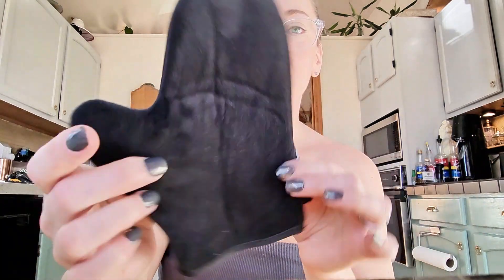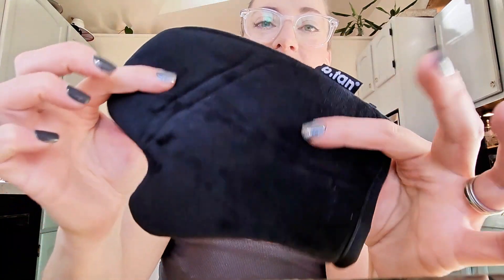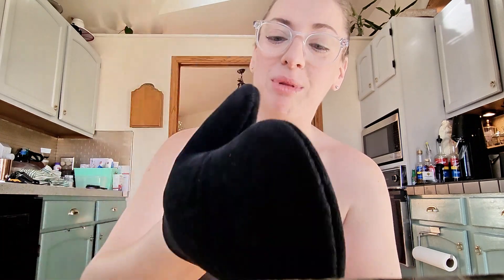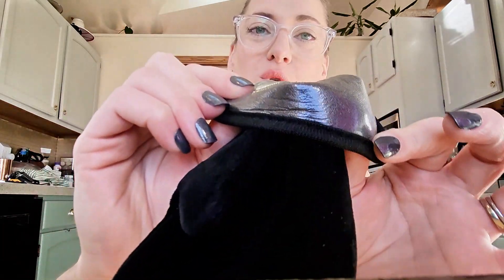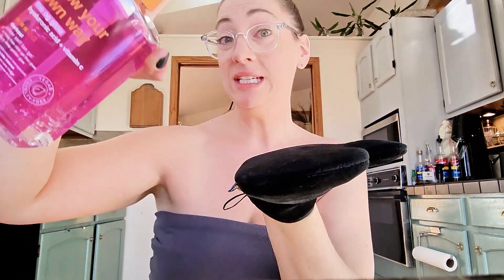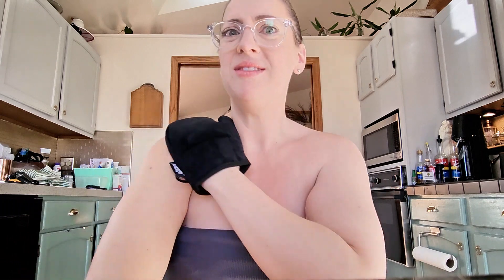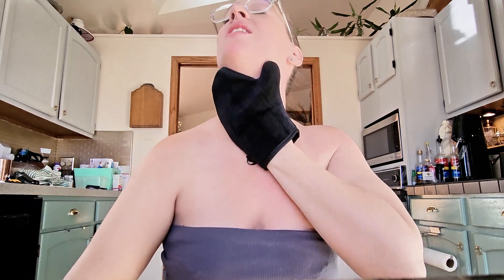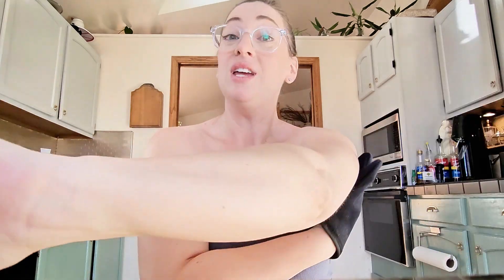B.Tan Clear Self-Tan Gel Kit Review: Achieve a Sun-Kissed Glow Effortlessly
← This link opens in Amazon (Paid Link)

Want a natural-looking tan without the sun exposure? The B.Tan Clear Self-Tan Gel Kit is the perfect solution! This easy-to-use kit includes a clear self-tanner and a soft application mitt for a flawless, streak-free finish.

Here's why I love it:

✅ Clear Gel Formula: The self-tanner goes on clear for a mess-free application.
✅ Hydrating Ingredients: Nourishes your skin while providing a beautiful tan.
✅ Long-Lasting Results: Enjoy a natural-looking tan that lasts for days.
✅ Easy to Apply: The mitt ensures a smooth and even application.
✅ No Rinse Required: Simply apply and go about your day.

Achieve a radiant, sun-kissed glow with the B.Tan Clear Self-Tan Gel Kit!